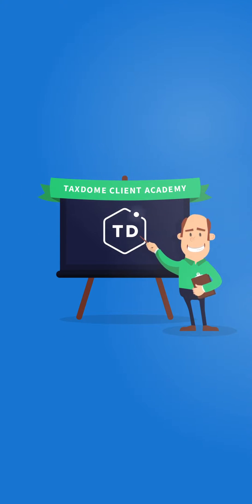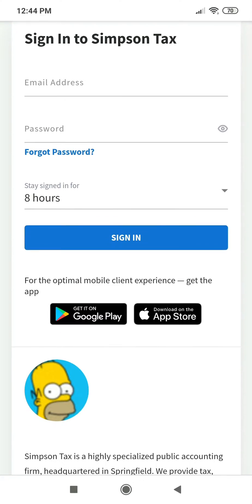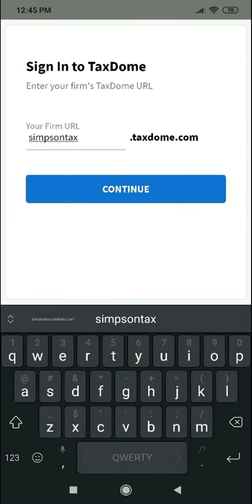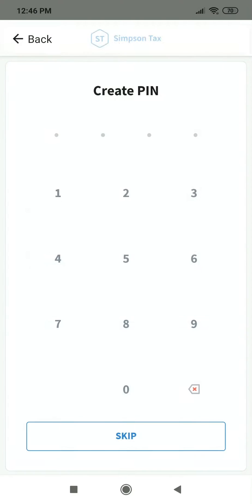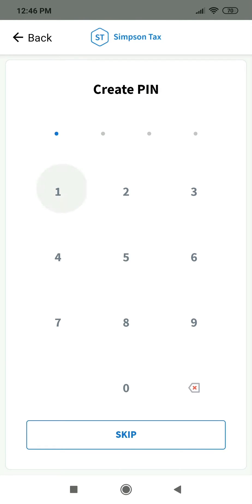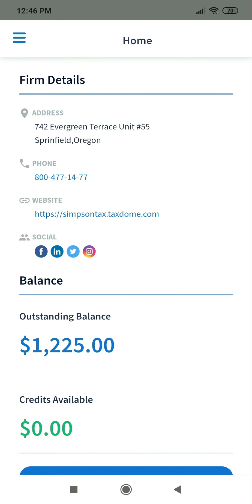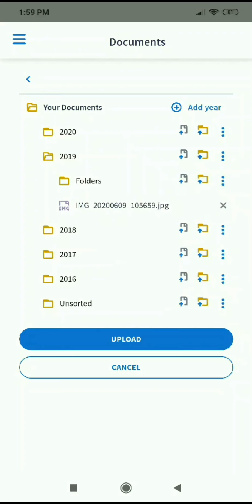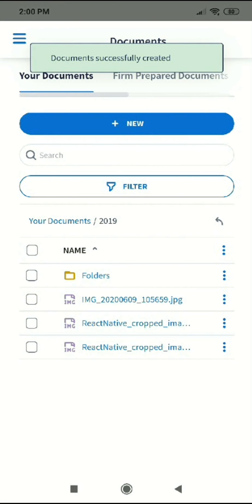OUTDATED Client Portal: How to Use the Mobile App to Scan And Upload Documents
The TaxDome Mobile App is a quick way to be in touch with your accountant no matter where you are. Take photos of documents, crop in the app, and easily upload them to your portal. Watch this video for details!